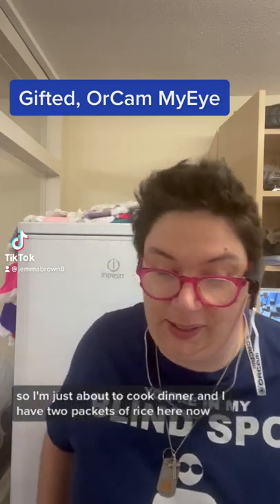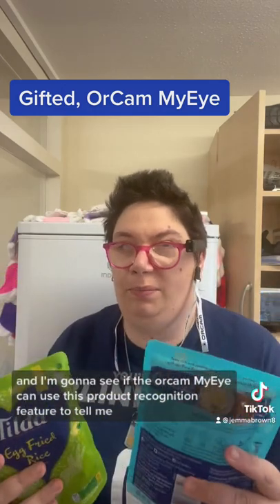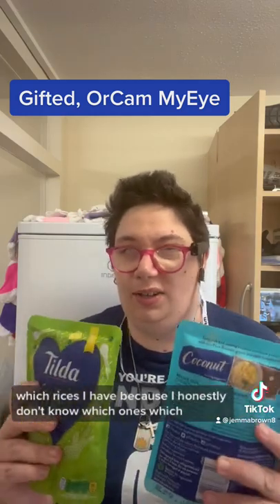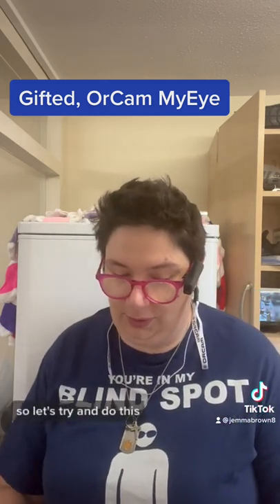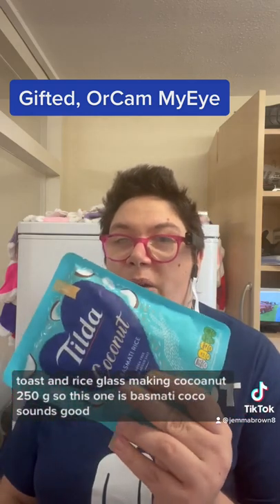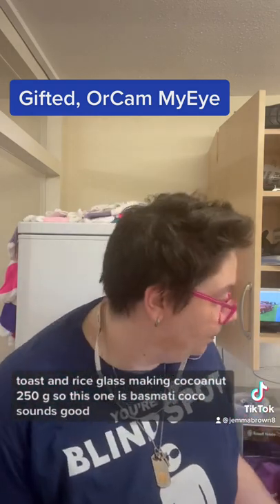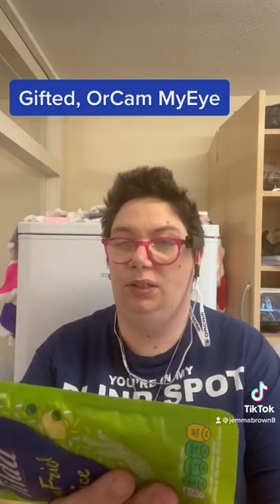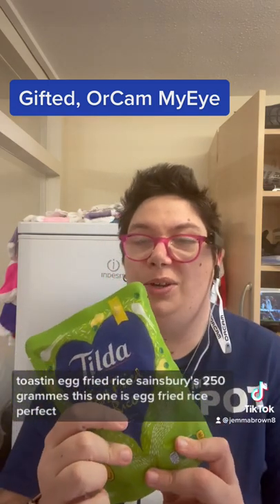Using Gifted OrCam MyEye to scan barcodes!